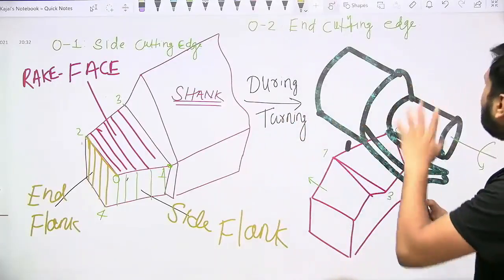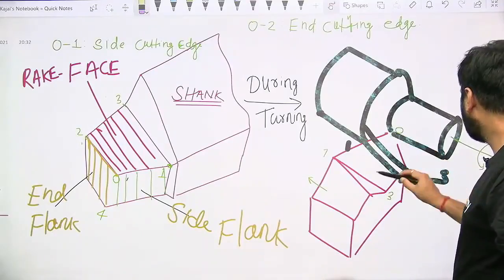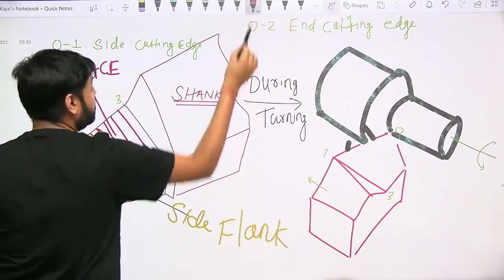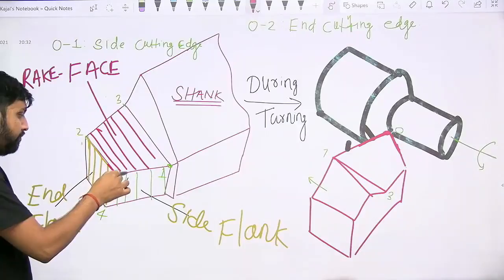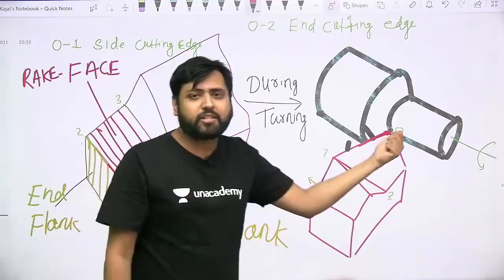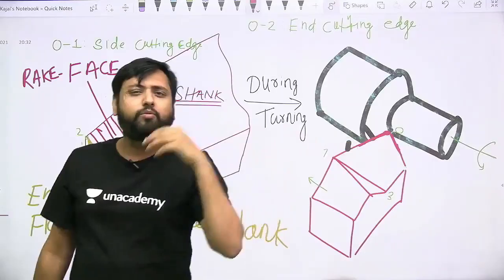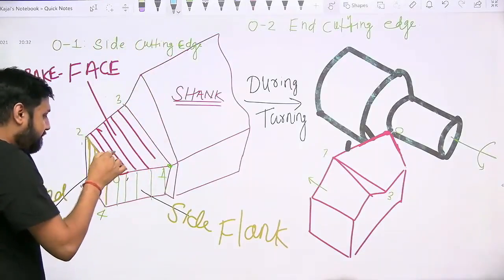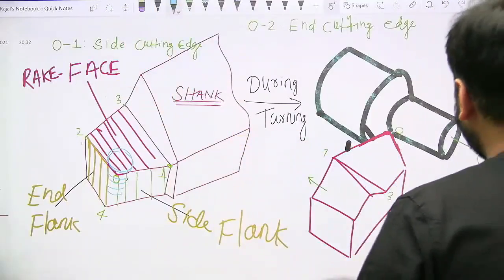Nose Radius and Its Significance | Rajeev Singh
Tune in to this video and watch educator Rajeev Singh explain Nose Radius and Its Significance.
To take Unacademy's weekly scholarship test and win attractive prizes, enrol NOW for Unacademy Combat

Check out awesome batches by top educators to prepare for your exam

For more interesting FREE content & to follow the educator, head over to Unacademy Special Classes

Get the GATE & ESE Iconic Advantage:
1. Personal Coach
2. Study Planner & Bi-weekly Reviews
3. Dedicated Doubt Clearing Space
4. Personalized Test Analysis
5. Study Booster Sessions
6. Preparatory Study Material
7. All the Unacademy Subscription Benefits
Dedicated channels for your GATE & ESE Preparation:
Join our Exclusive Telegram Channel & Group for GATE & ESE Exams:
Unacademy Subscription Benefits:
1. Learn from your favorite teacher
2. Dedicated DOUBT sessions
3. One Subscription, Unlimited Access
4. Real-time interaction with Teachers
5. You can ask doubts in the live class
6. Download the videos & watch offline
About Educator: Educator Rajeev Singh is the Top faculty of Production in India. He brings 8+ years of teaching experience and teaches Mechanical Engineering students for the preparation of GATE & ESE.